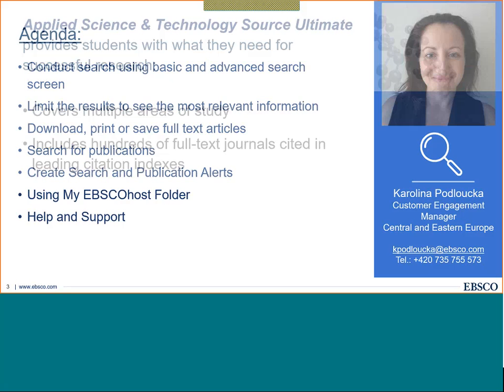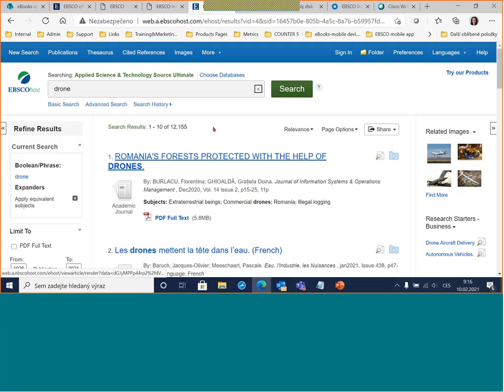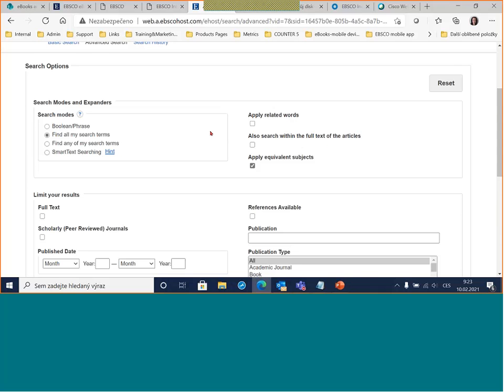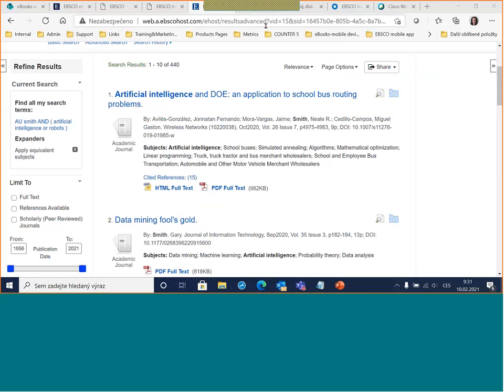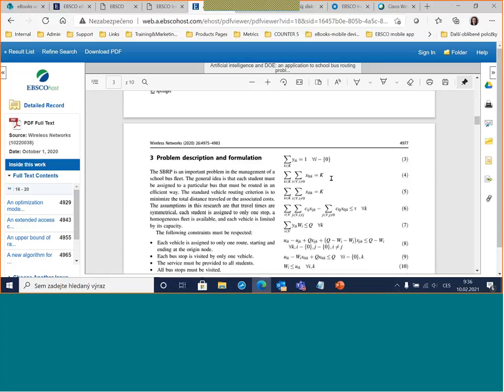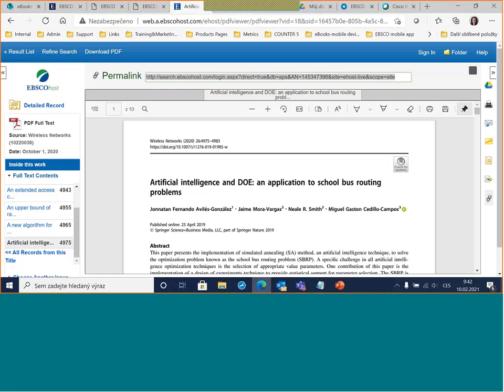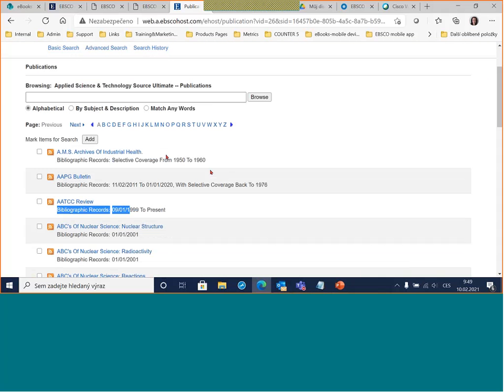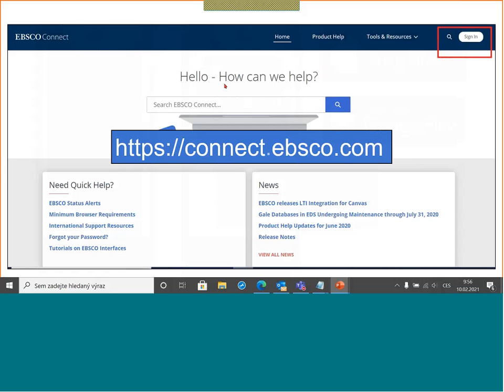Public session - Applied Science and Technology Source Ultimate